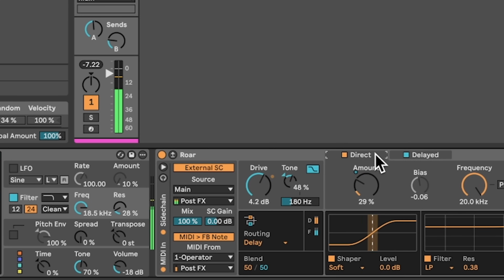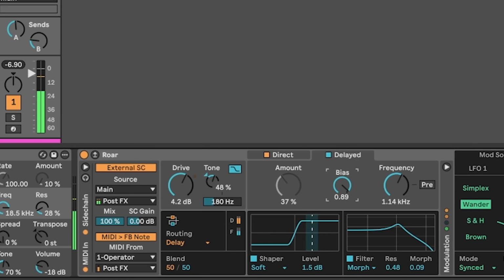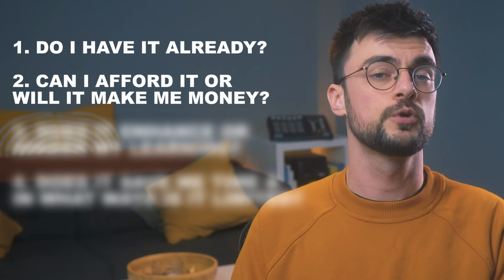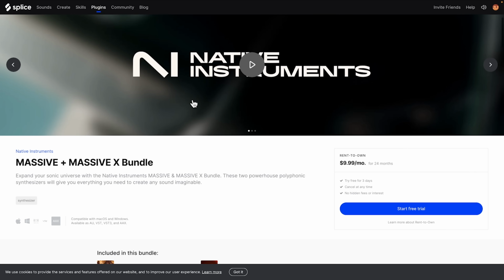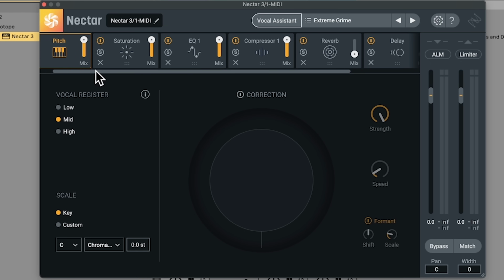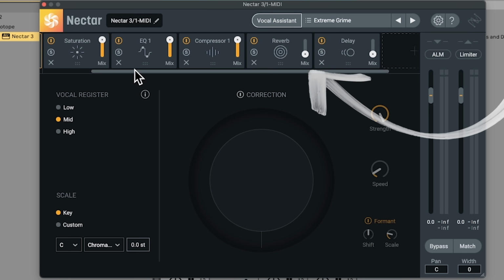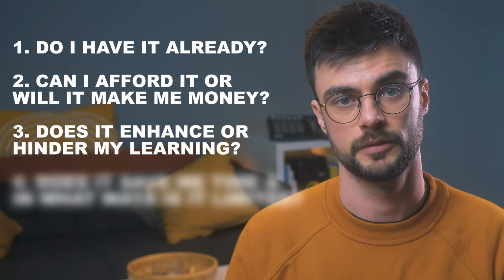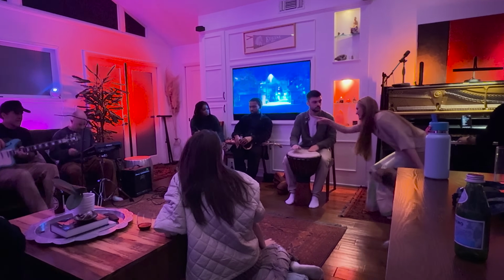They're Ripping You Off (I URGE You To Experiment)